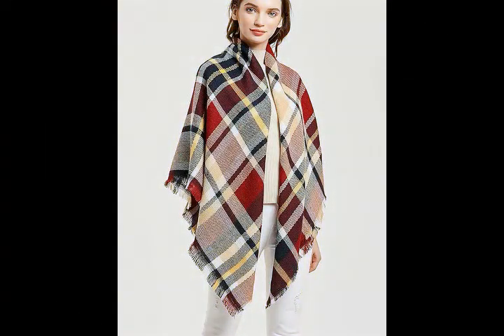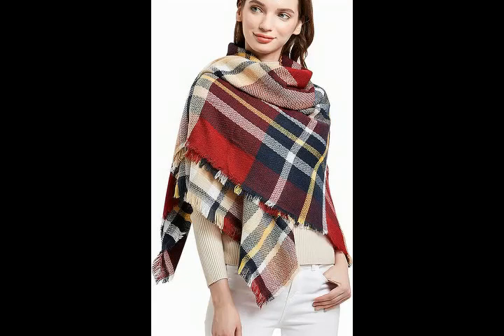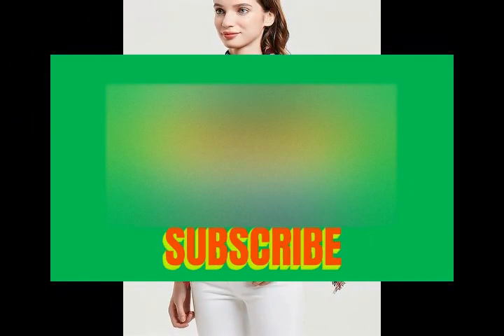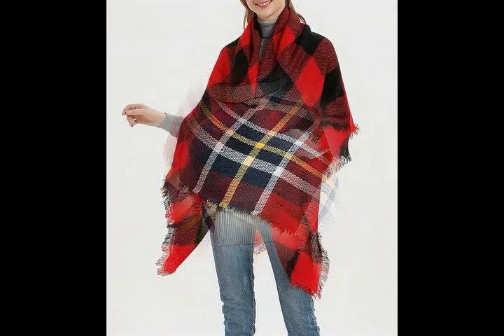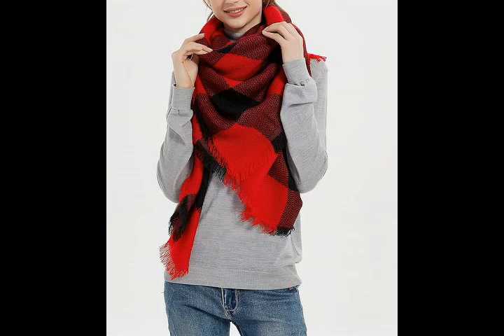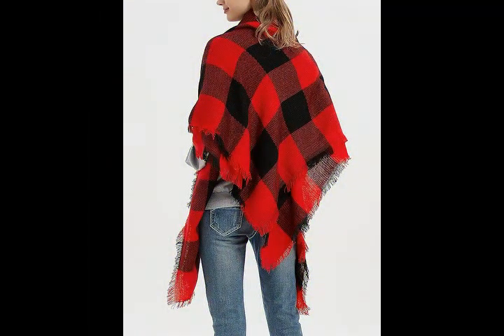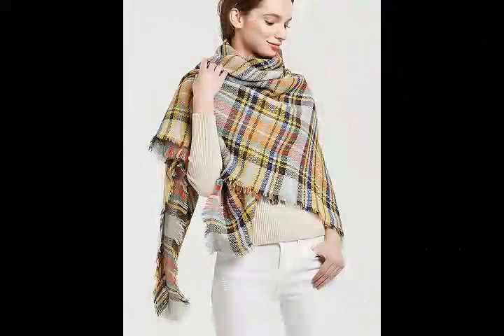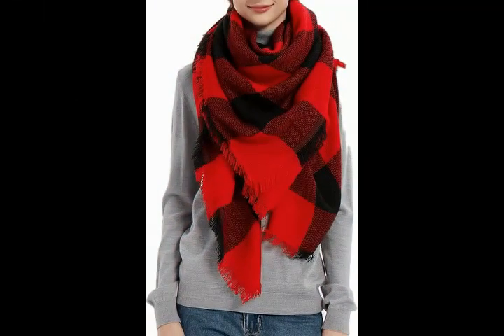Wander Agio Womens Warm Blanket Scarf Square Winter Shawls Large Infinity Scarves Stripe Plaid Scarf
You can find this product on Amazon website. To Order  Wander Agio Womens Warm Blanket Scarf Square Winter Shawls Large Infinity Scarves Stripe Plaid Scarf

Product details
Fabric Type
Woolen
Care Instructions
• Dimension: 55*55 Inches,
• Square scarf
• Soft and close to the skin,more warmer.
• Multicolor Plaid modeling, more fashionable
• **Includes: A Frosted Dust bag signature Wander Agio**